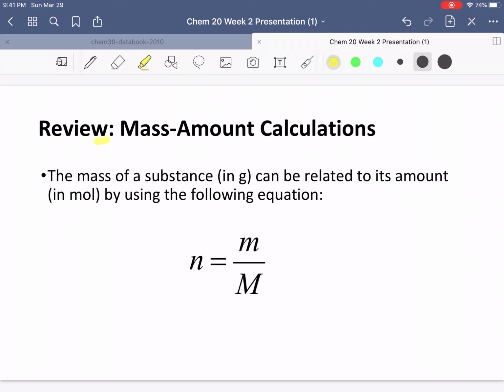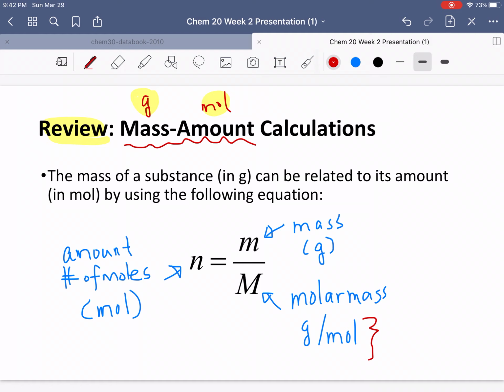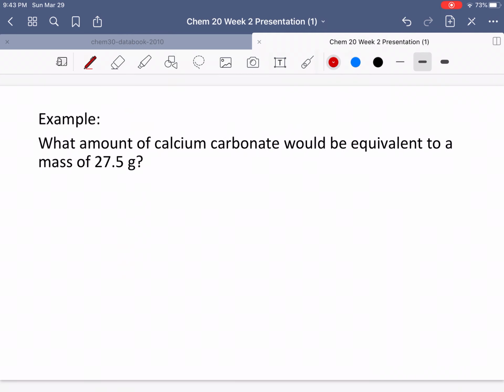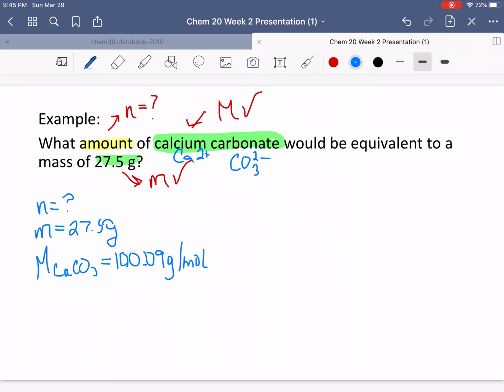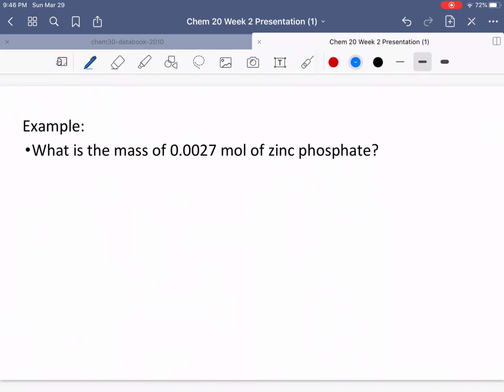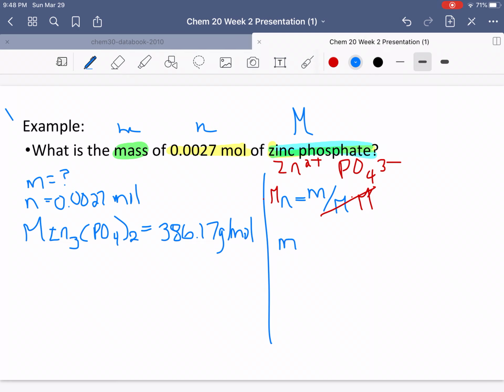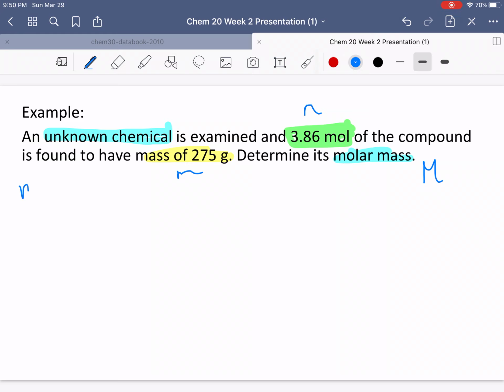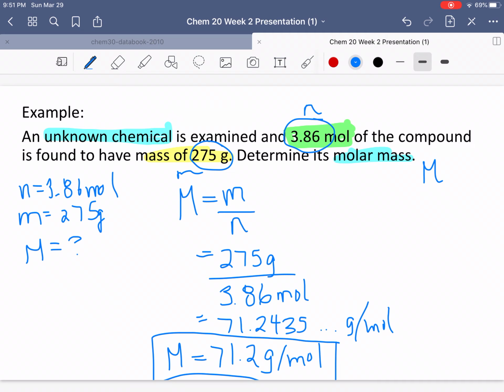Chem 20 Week 2 Podcast #2